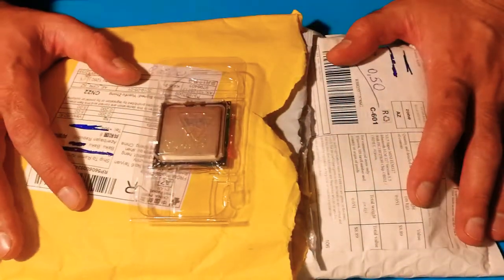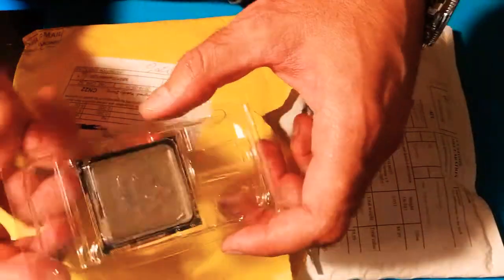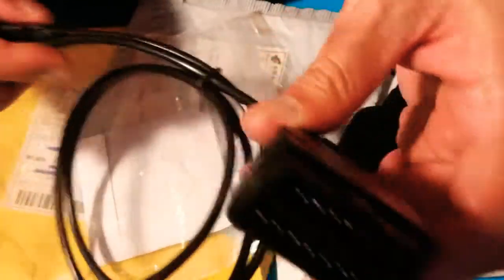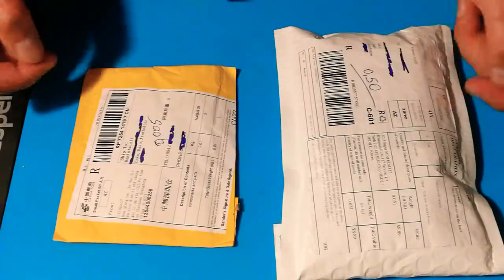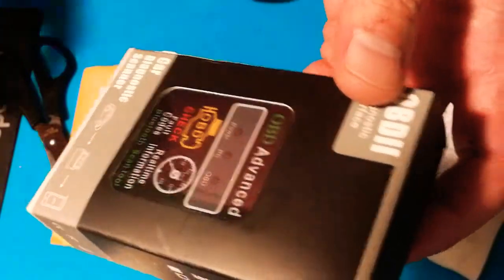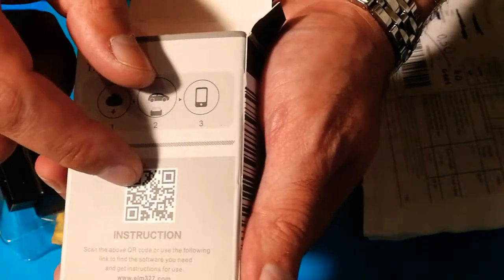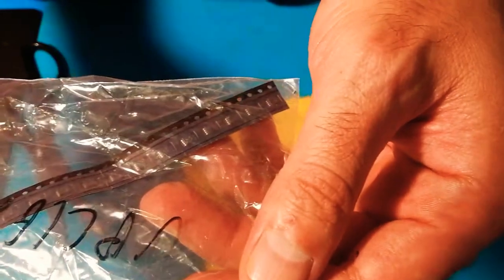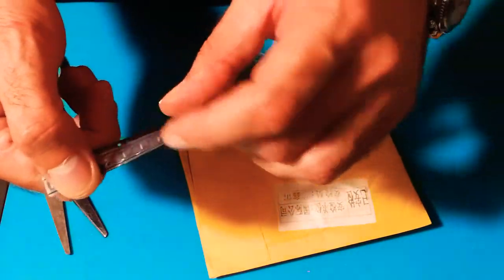Mailbox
We are back with the quick video, sharing new tools that I received recently. Full reviews to come in the next videos but now just short annotation and salut at the new shop!
BTW new shop will be reviewed soon too...
See you soon, my friends...